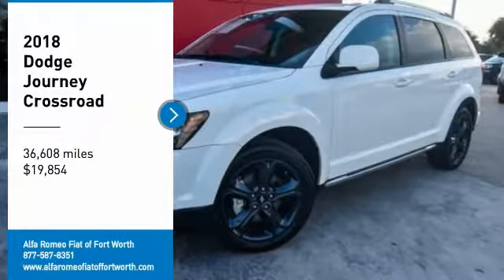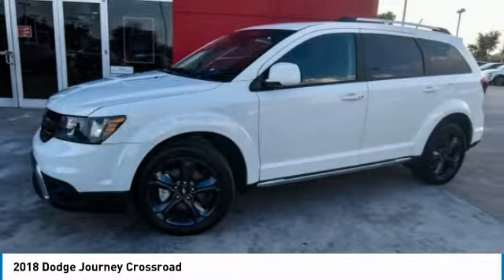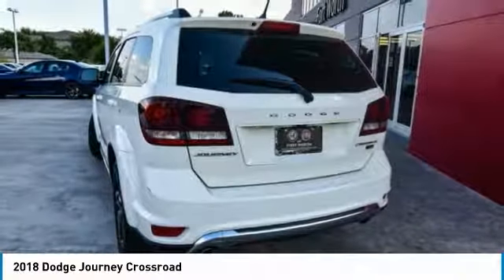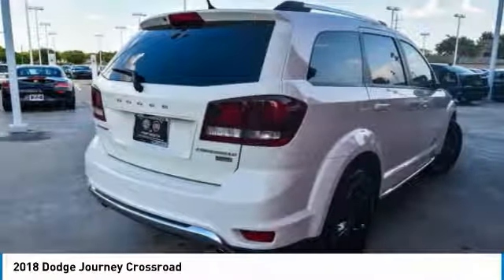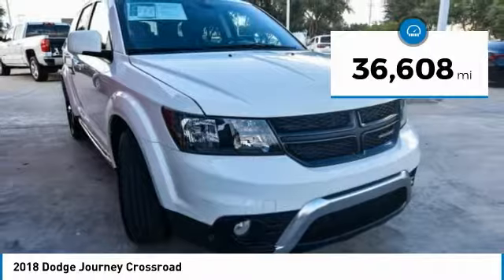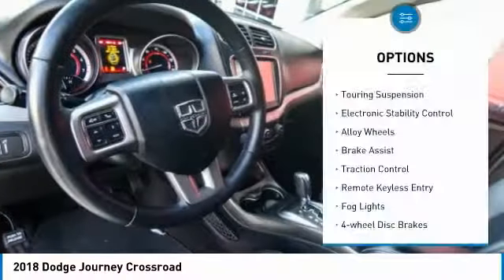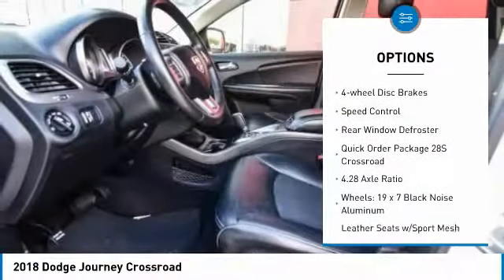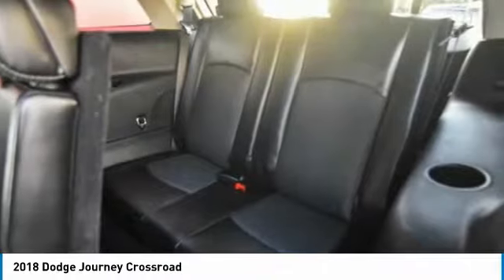2018 Dodge Journey Ft. Worth Tx, Arlington TX, Grapevine TX U378228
400 W Loop 820 S

Recent Arrival! CARFAX One-Owner. 2018 Dodge Journey White Crossroad 3.6L V6 24V VVT FWD 6-Speed AutomaticbrbrbrThank you for considering Alfa Romeo Fiat of Fort Worth. We started in the car business 20+ years ago and decided to use our expertise to serve our customers better than anyone else. From Sales, Service, to Parts Alfa Romeo Fiat of Fort Worth carries with it a dedication to excellence that can't be beat.brbrbrHurry on down and get acquainted with our staff! We're located just off of I820 and I30 on the West side of Fort Worth. We proudly serve Fort Worth, Dallas, Plano, White Settlement, Weatherford, Hurst, Arlington, and Benbrook.